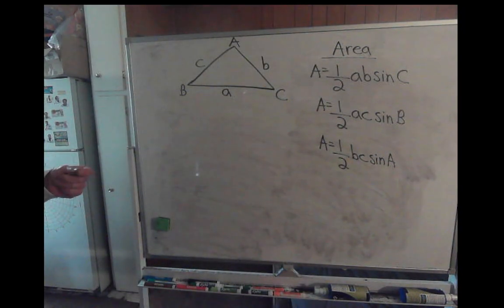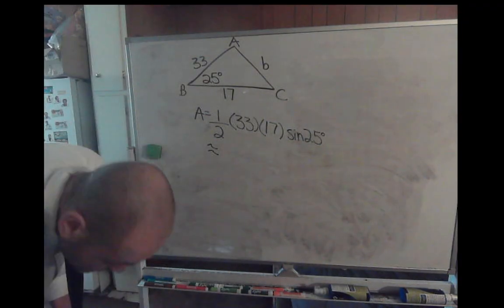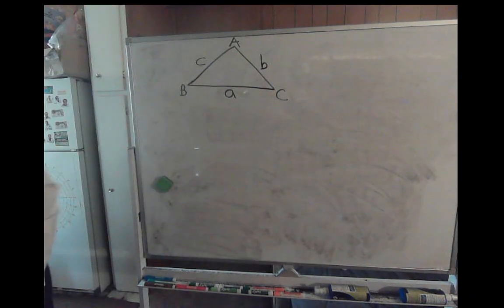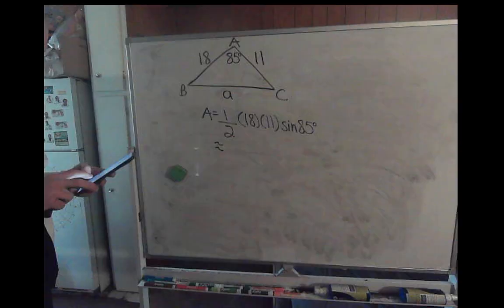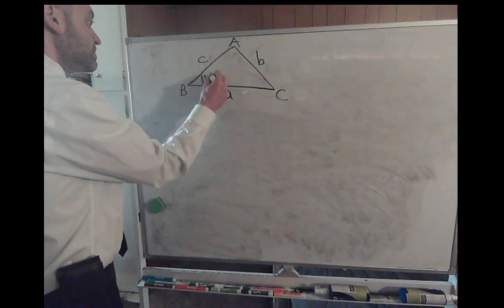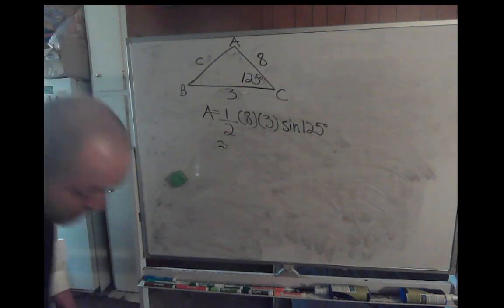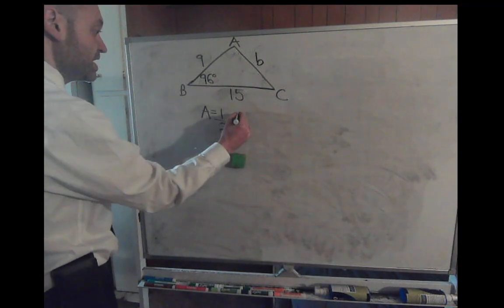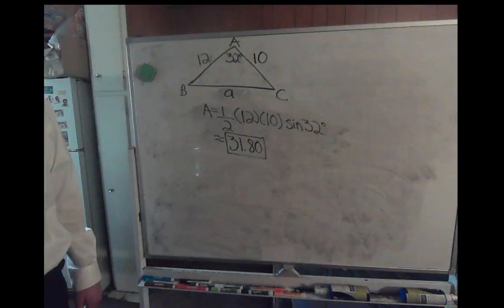Using Trigonometry to Find the Area of a Triangle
If you have a SAS Triangle, you can use trigonometry to find the area of the triangle.  It doesn't have to be a right triangle or have an altitude.  It can be any triangle, so long as it's a SAS Triangle.